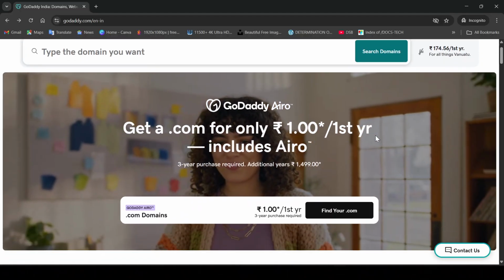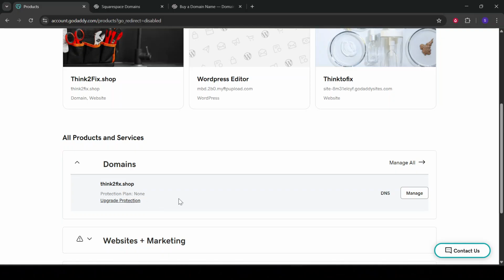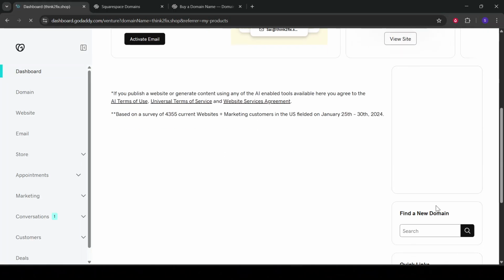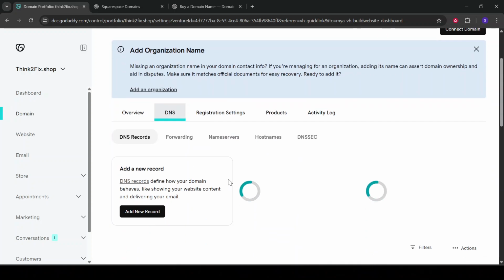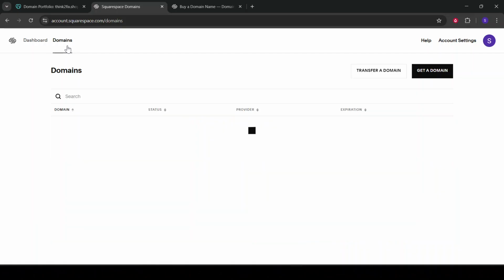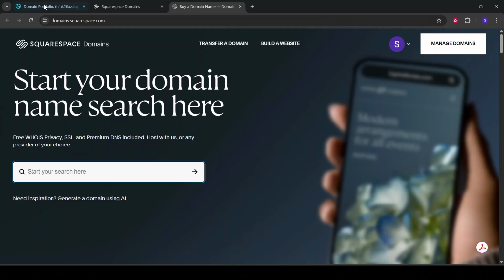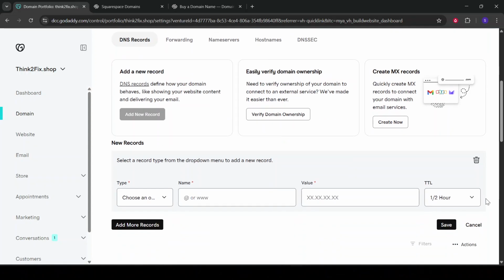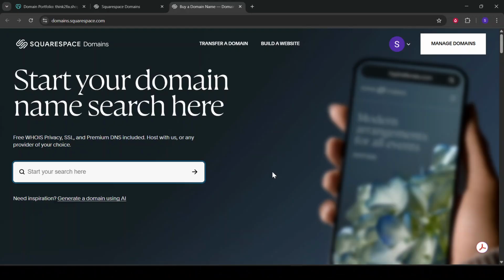How to Connect Godaddy Domain to Squarespace 2026 (Step By Step)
Learn How to Connect Godaddy Domain to Squarespace in this video.

In This Video, We'll Show You 👇
Godaddy To Squarespace
Connect Godaddy Domain To Squarespace
Squarespace Godaddy Domain
Squarespace Domain Connection
Godaddy Domain Squarespace
Squarespace Domain Setup
How To Point Godaddy Domain To Squarespace
Pointing Godaddy To Squarespace
Godaddy Dns Squarespace
Squarespace Dns Settings Godaddy
Connecting Godaddy Domain To Squarespace
Squarespace Godaddy Tutorial
Godaddy Squarespace Tutorial
How To Connect Domain To Squarespace